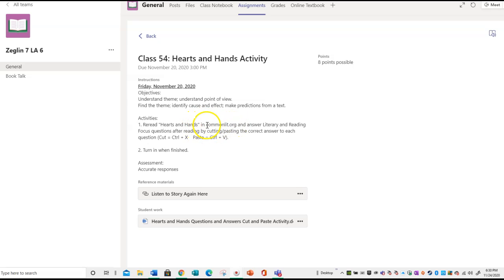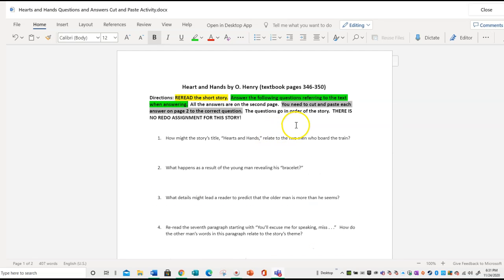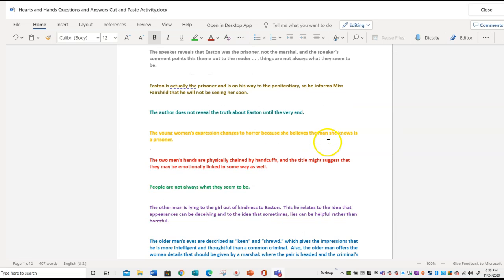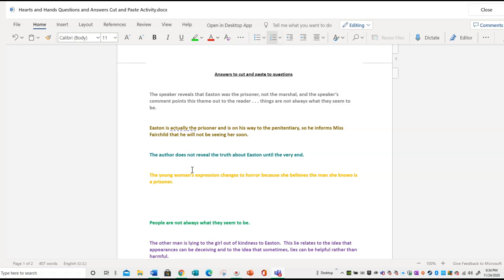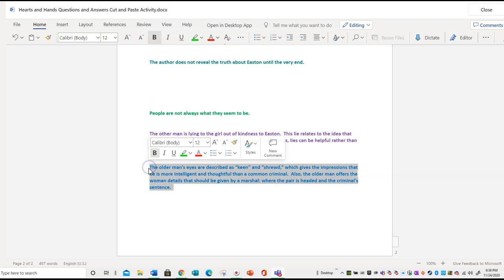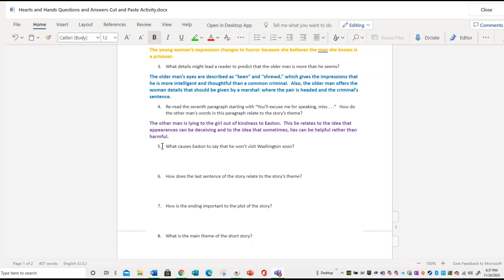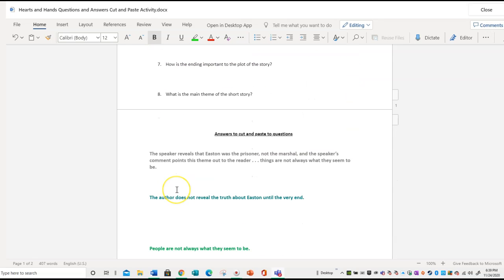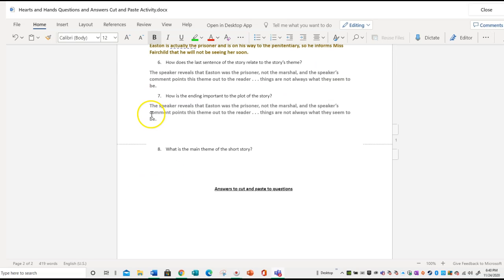Class 54 Hearts and Hands Questions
I will review the activity for Class 54.